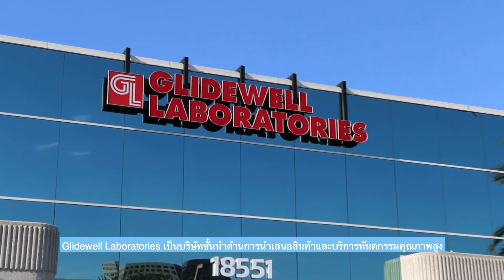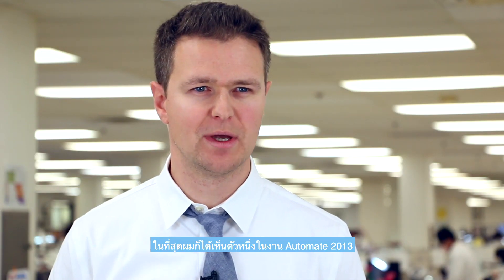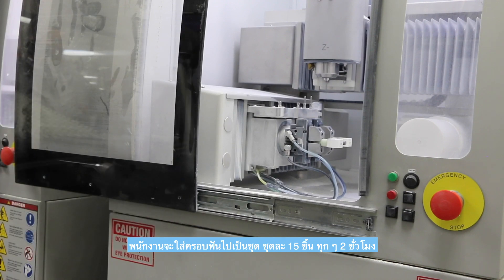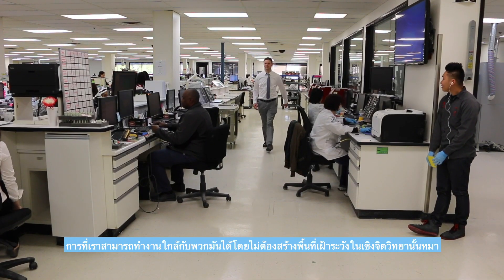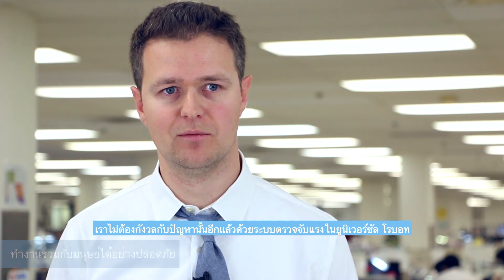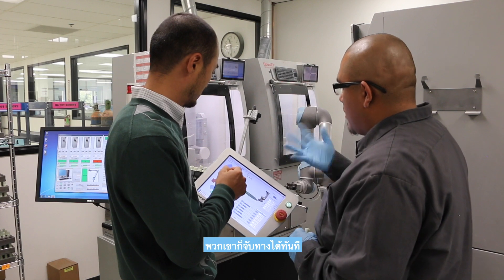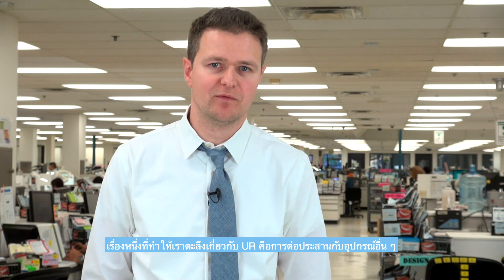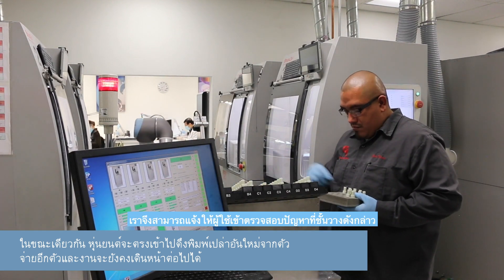Glidewell Laboratories optimizes its production by 9 hours with cobots_Thai sub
Glidewell decided to try out a UR5 robot. It was easily programmed to pick a crown from the dispensers, place it in the milling lathe, pick it back out, and place it on a conveyor after the 10 minute milling cycle.

By communicating with a vision camera, the robot was programmed to move on to a different shade if dispensers run out, ensuring fluent production. Overall, this dynamic, single part flow has cut the production-cycle time from 27 to 18 hours, saving two milling operators per shift.